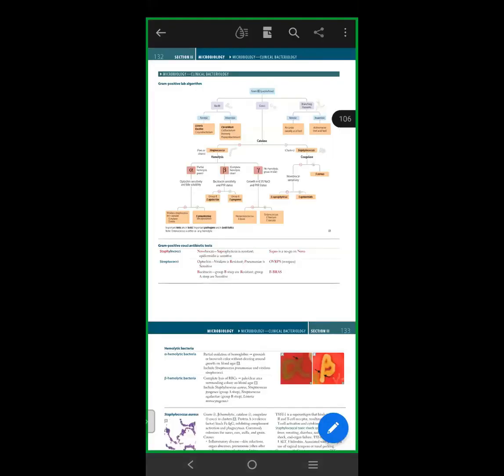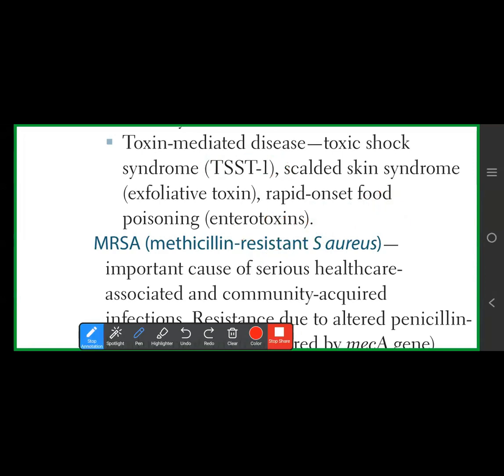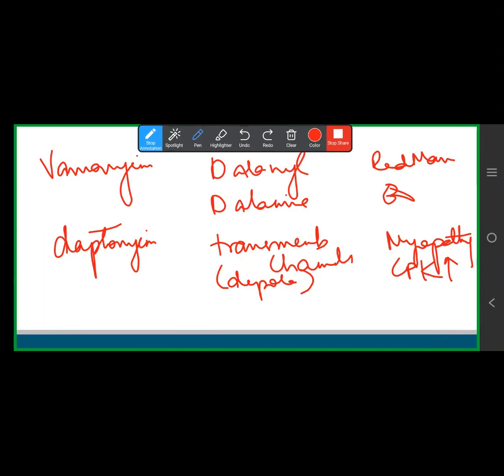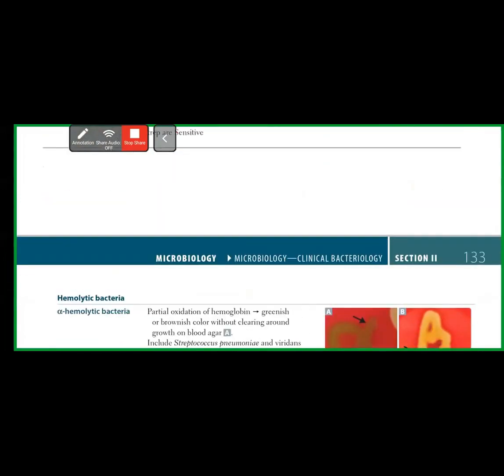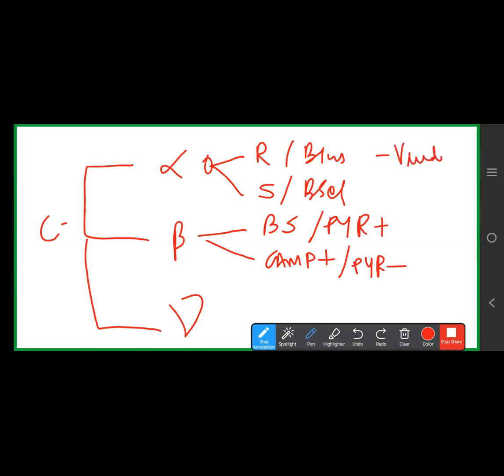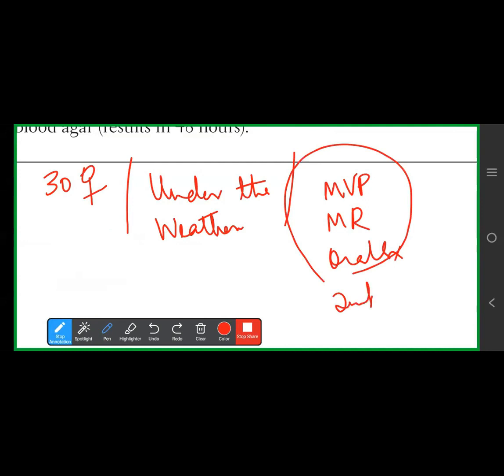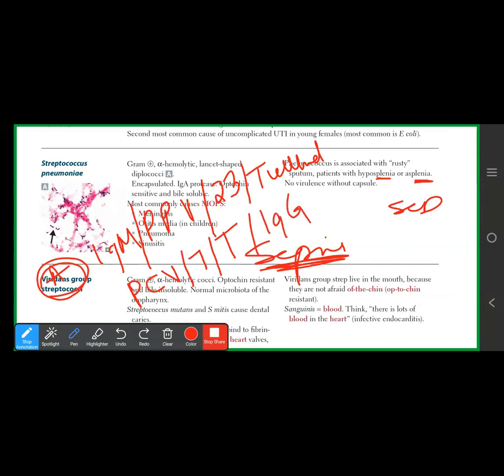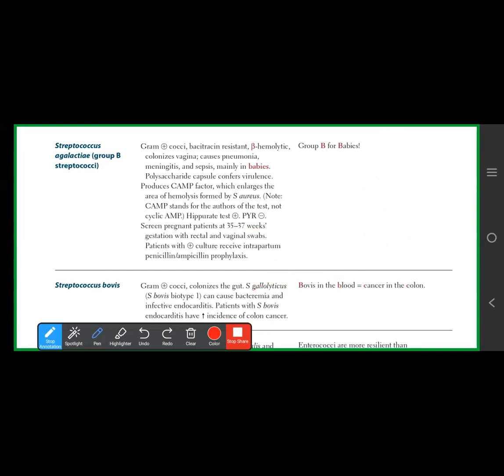Staphylococcus,Streptococcus Microbiology USMLE/NBME/PLAB First aid complete Exam tips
In this lecture We will be discussing about Staphylococcus: Aureus, Epidermidis, Saprophyticus.Streptococcus. During this lecture we will be outlining the three types of Staphylococcus bacteria and Streptococcus. We first start by teaching you how these Staph bacteria are identified under a microscope. We then divide the next three portions of the lecture by talking about the pathophysiology, clinical features, and treatment of Staphylococcus and Streptococcus.  We hope you enjoy this lecture and be sure to support us below!